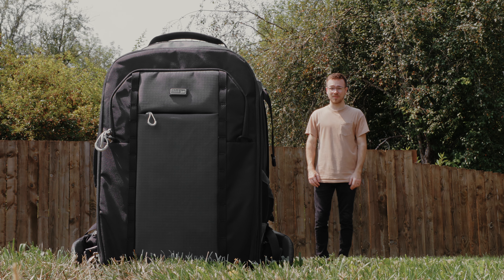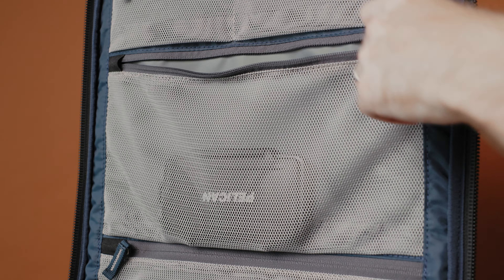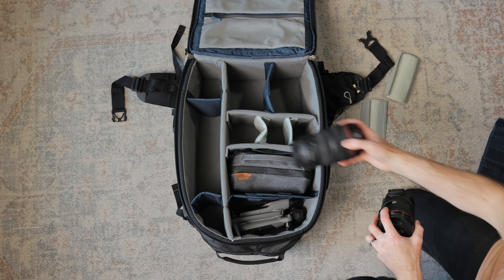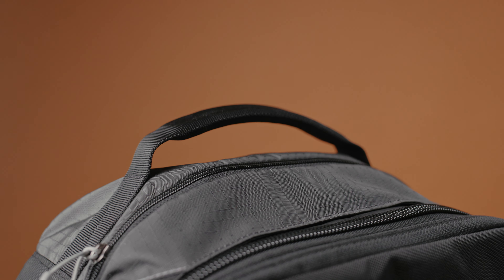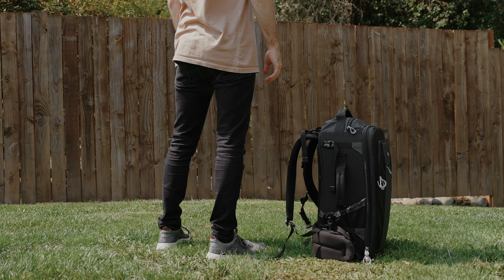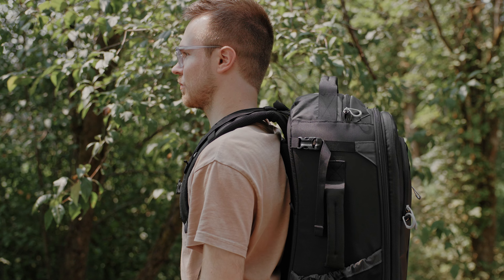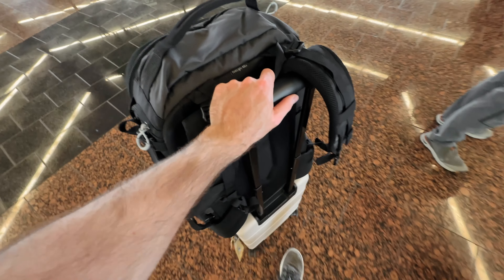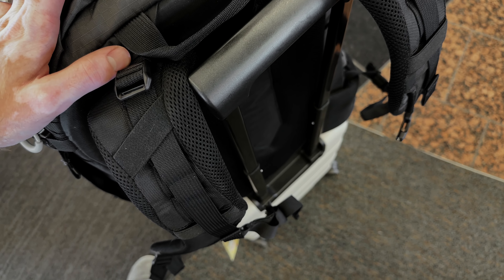The BIGGEST Camera Backpack You've Ever Seen! | Think Tank FirstLight 46L+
The Think Tank FirstLight 46L+ is one of the largest camera backpacks out there. How well does it work for wedding videographers and photographers?

CHAPTERS:
0:00 - Intro
0:24 - Think Tank FirstLight 46L+
1:07 - Disclaimer
1:20 - Front Access
2:22 - Camera Compartment Measurements
2:51 - Lid Flap Pockets
3:22 - Dividers
5:00 - Camera Compartment Storage
6:03 - Front Compartment
7:15 - Top Pack
8:53 - Additional Pockets
10:41 - Size & Weight
11:20 - Build Quality
12:10 - Handles
13:06 - Straps
13:51 - Appearance & Feel
14:14 - Comfort
14:37 - Chest Strap
14:51 - Waist Belt
15:56 - Waist Belt Fix
17:09 - Packing For Air Travel
18:03 - Air Travel Experience
20:48 - Final Thoughts

MY GEAR:
Boom Mic
Handheld Mic
Key Light
Favorite HDMI Cable

MB01NSUPJILVT7M